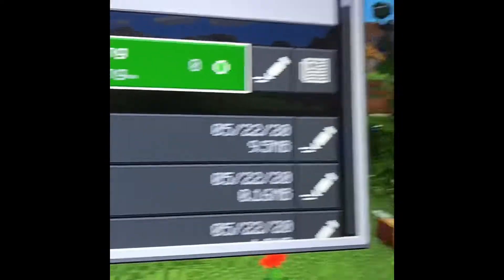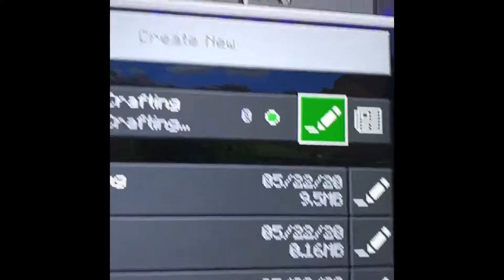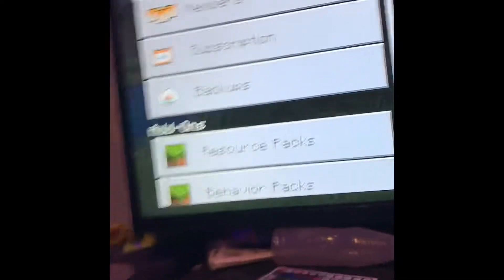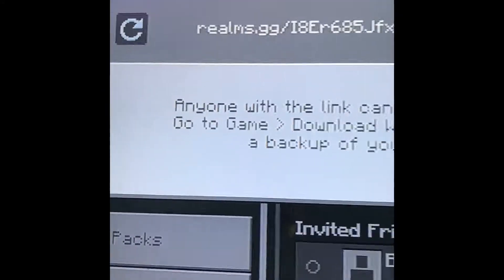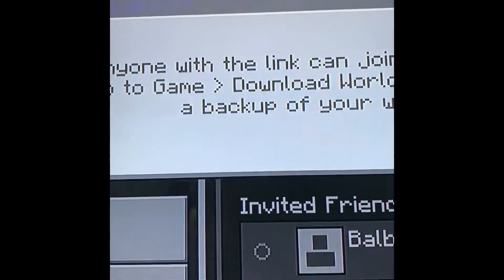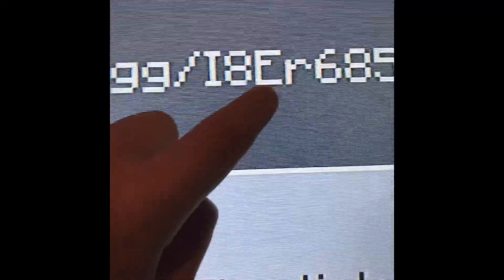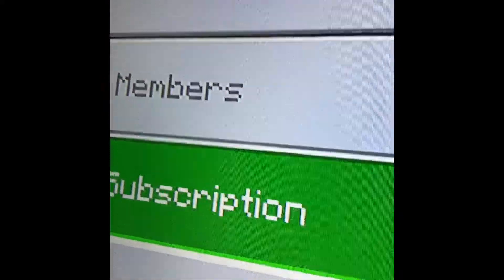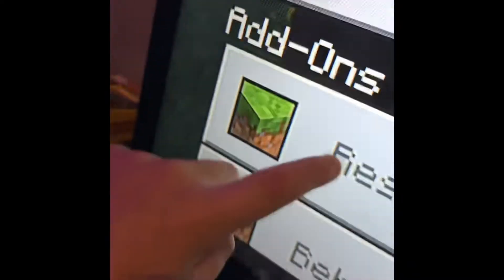How to join my realm and how to see realm code